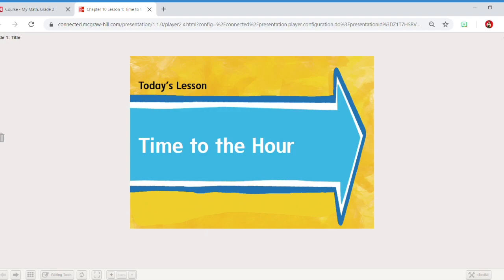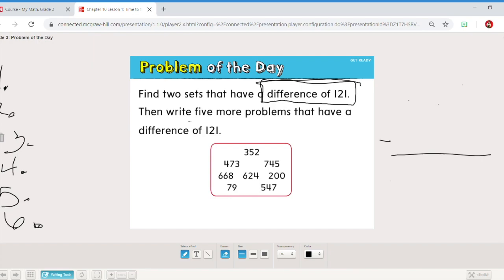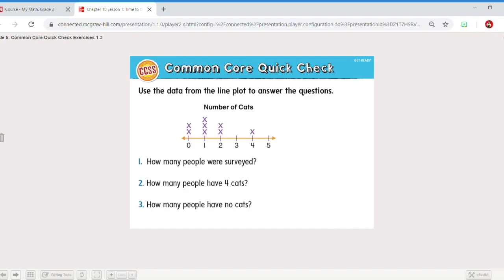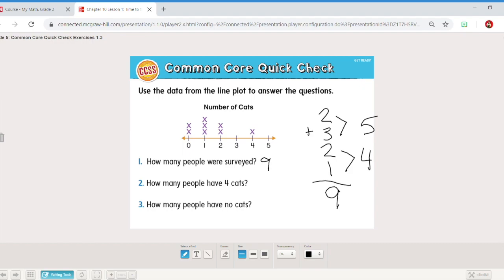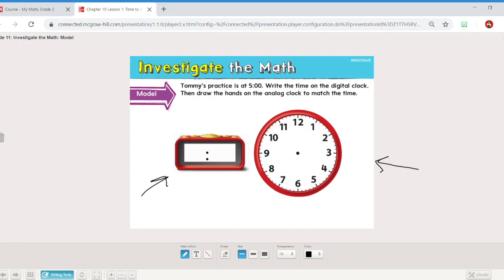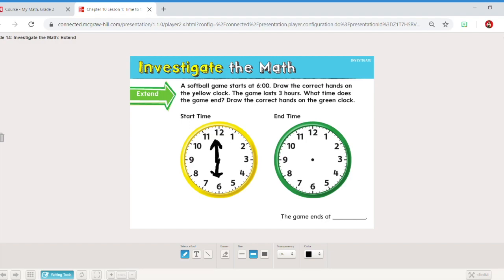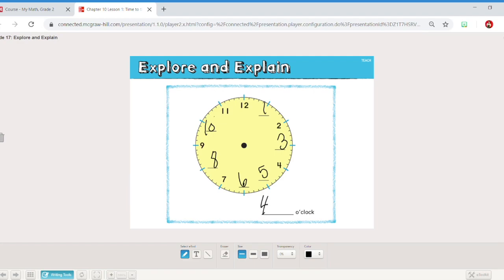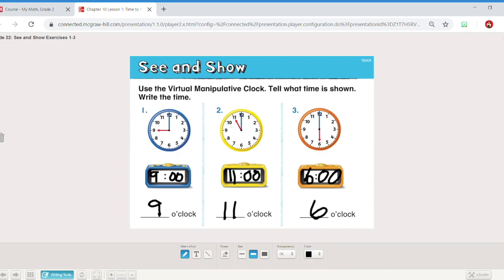MyMath: Time to the Hour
Welcome to our new math unit about time! We will be learning about all the ways of telling time and solving problems with our understanding of time. Today we begin with learning about the hour.